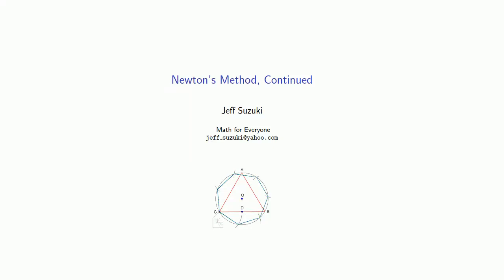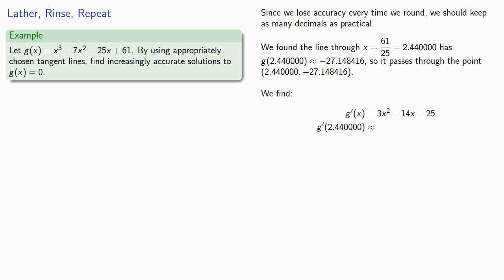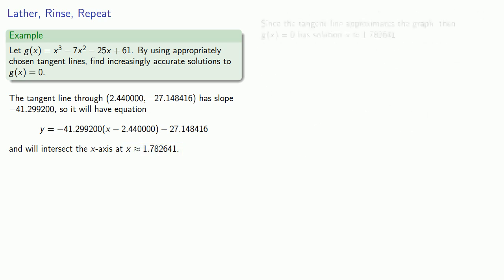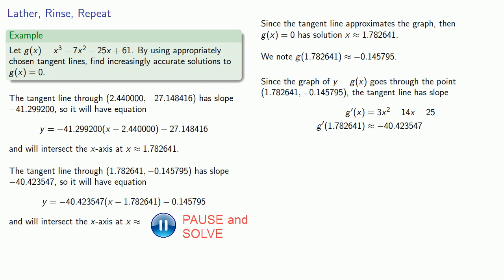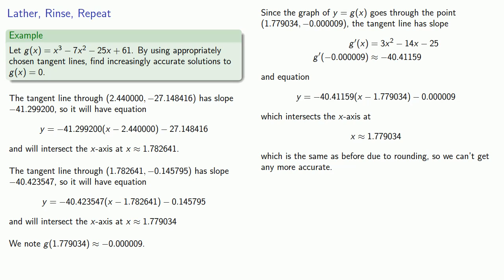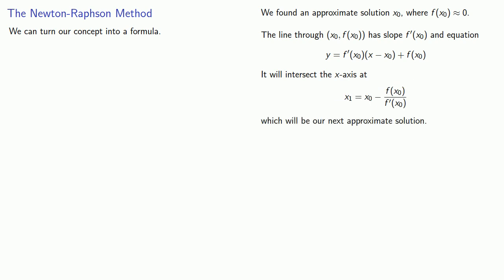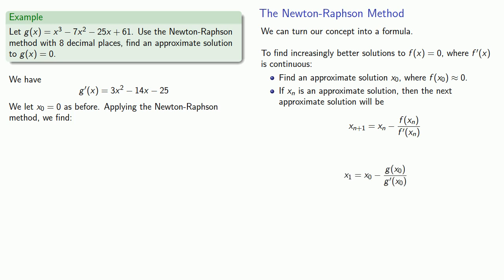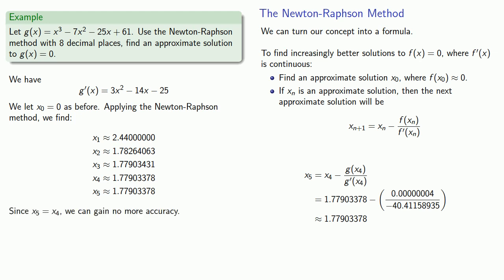Solution: Newton's Method, Part 2